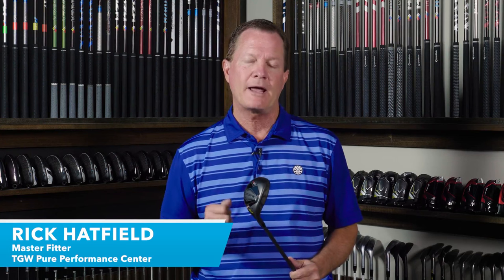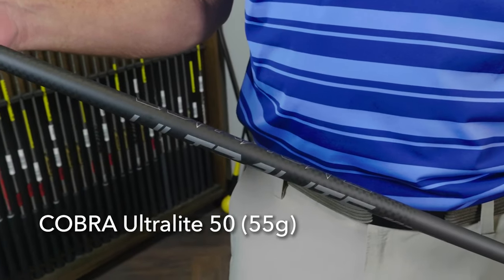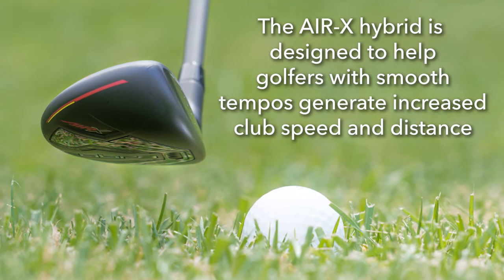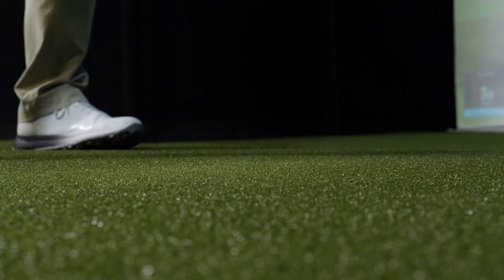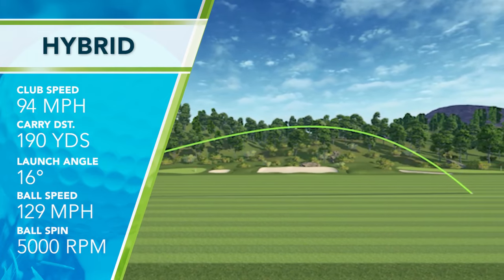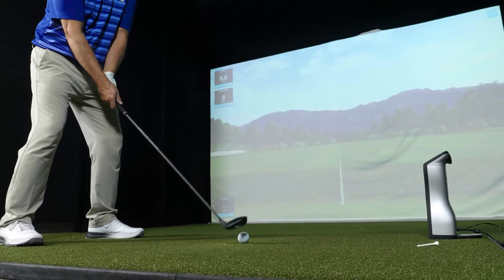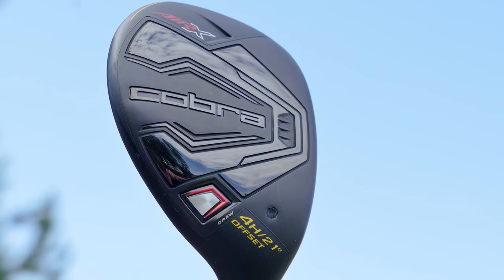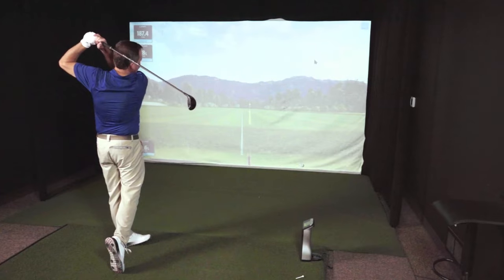Cobra AirX2 Hybrid Review by TGW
The Cobra Men's AirX2 Hybrid is designed to help golfers with smooth tempos generate increased club speed and distance with versatility. See how it performed in our test with TGW's Master Fitter and product expert Rick Hatfield.